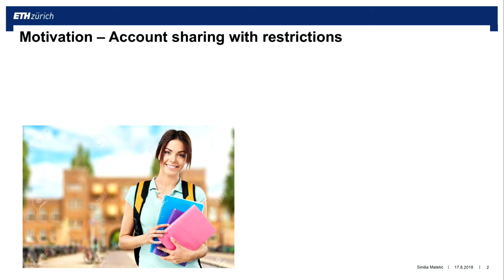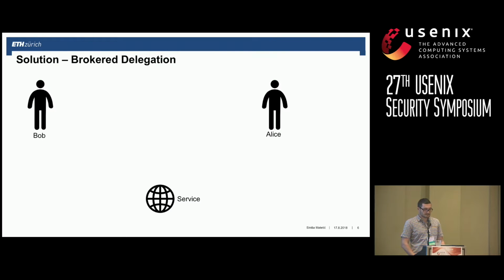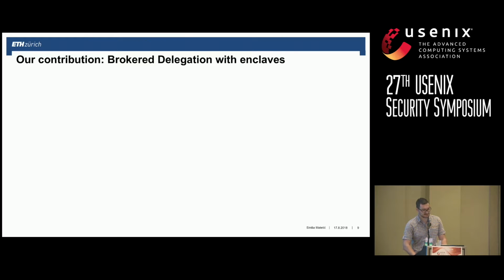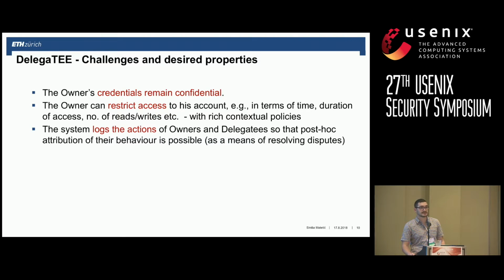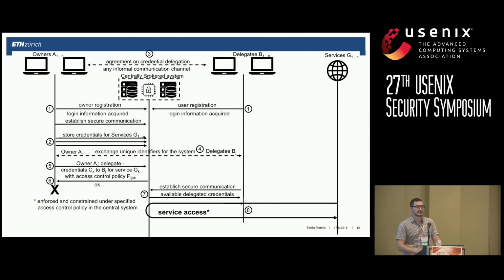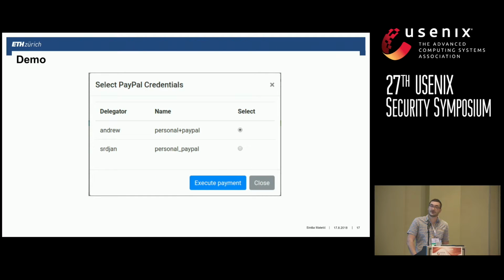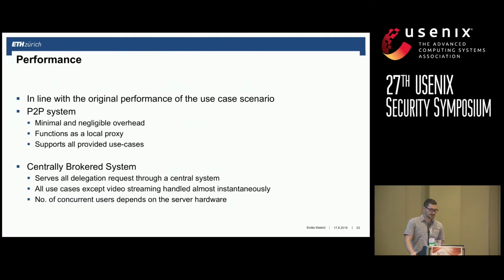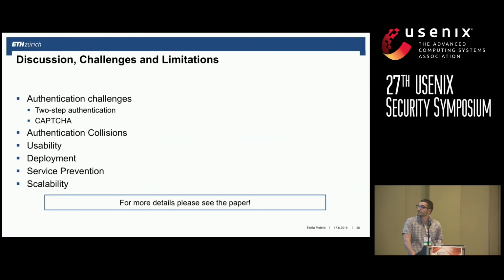USENIX Security '18 - DelegaTEE: Brokered Delegation Using Trusted Execution Environments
Sinisa Matetic
ETH Zurich

Abstract:
We introduce a new concept called brokered delegation. Brokered delegation allows users to flexibly delegate credentials and rights for a range of service providers to other users and third parties. We explore how brokered delegation can be implemented using novel trusted execution environments (TEEs). We introduce a system called DelegaTEE that enables users (Delegatees) to log into different online services using the credentials of other users (Owners). Credentials in DelegaTEE are never revealed to Delegatees and Owners can restrict access to their accounts using a range of rich, contextually dependent delegation policies.

DelegaTEE fundamentally shifts existing access control models for centralized online services. It does so by using TEEs to permit access delegation at the user's discretion. DelegaTEE thus effectively reduces mandatory access control (MAC) in this context to discretionary access control (DAC). The system demonstrates the significant potential for TEEs to create new forms of resource sharing around online services without the direct support from those services.

We present a full implementation of DelegaTEE using Intel SGX and demonstrate its use in four real-world applications: email access (SMTP/IMAP), restricted website access using a HTTPS proxy, e-banking/credit card, and a third-party payment system (PayPal).